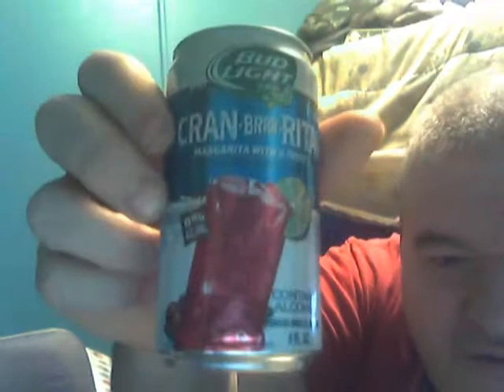I review Green Apple Smirnoff Ice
It is always fun celebrating the holidays with some alcohol! LOL!!! :D